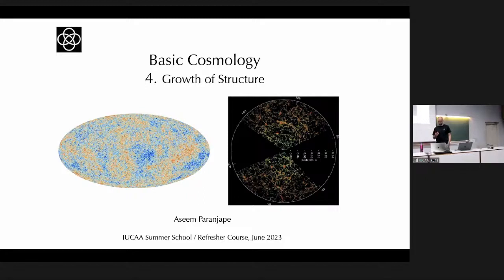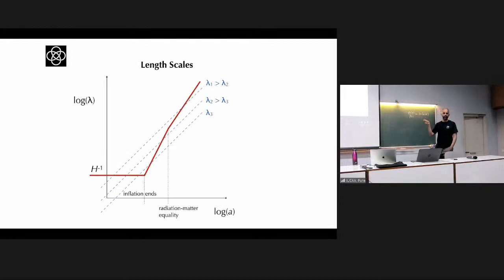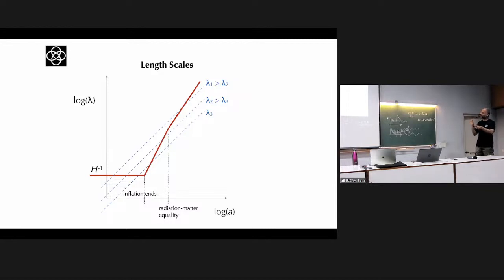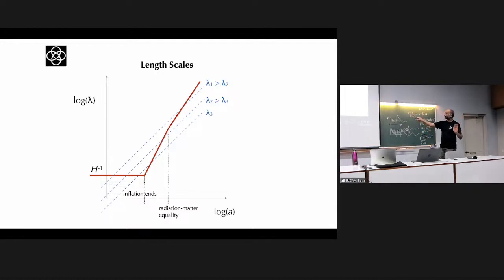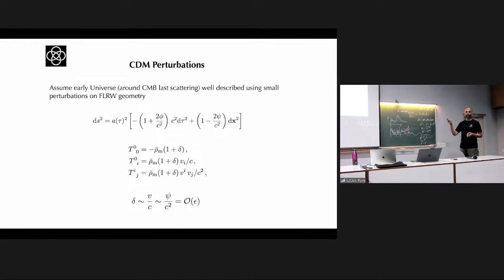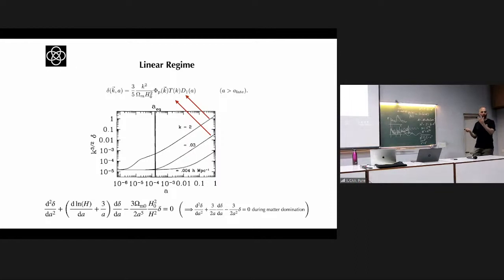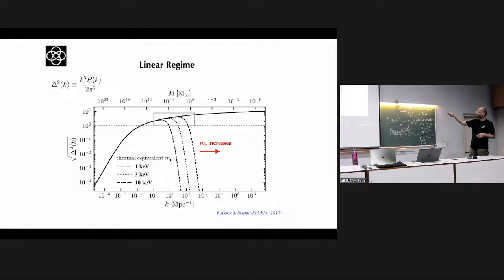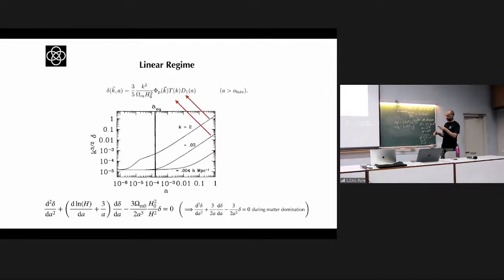ISSAA & RCAA 2023: Prof. Aseem Paranjape - Structure Formation (III)